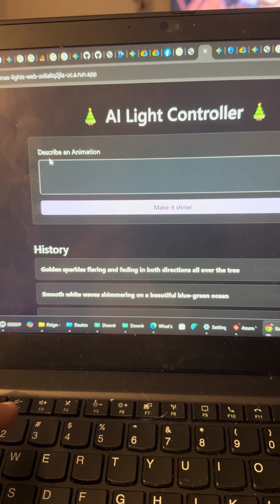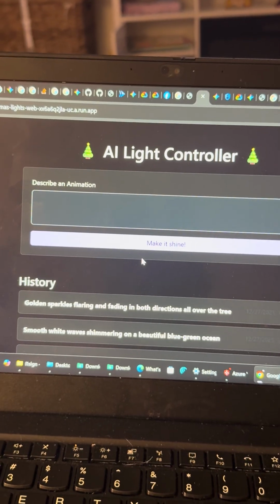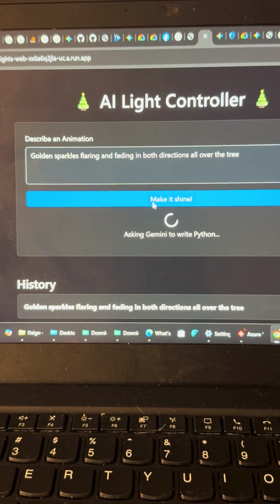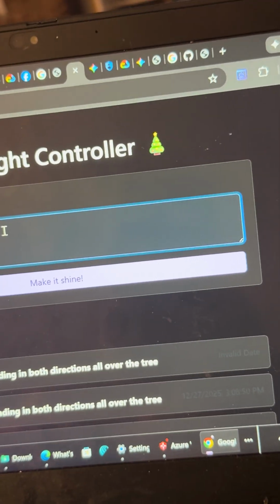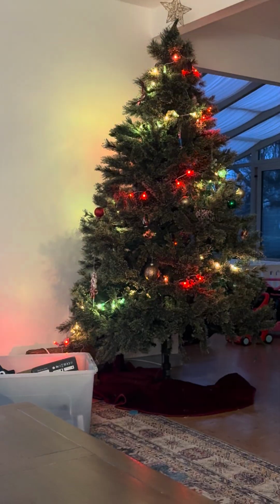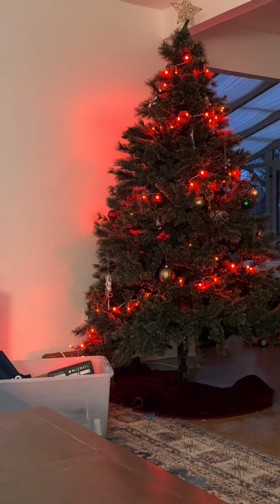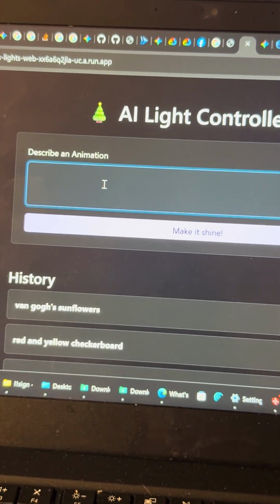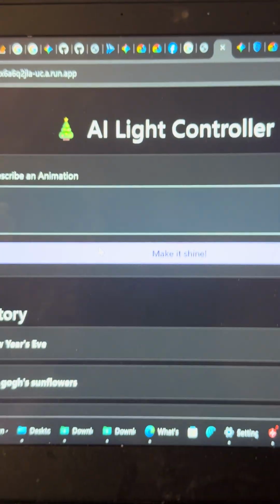AI tree light animation generator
This is a demo of an AI-driven LED Christmas tree lights generation project that I recently completed.